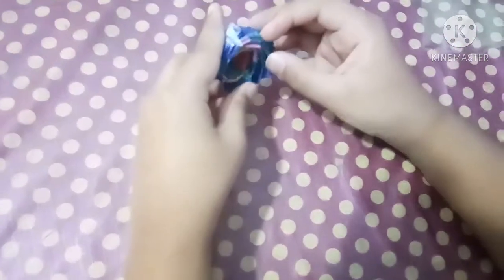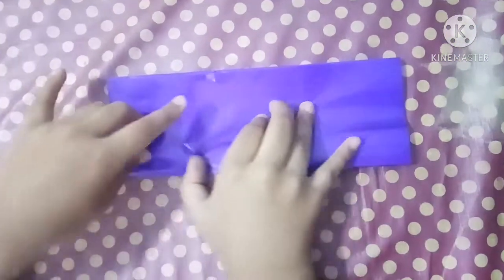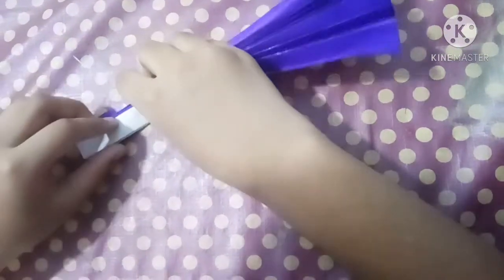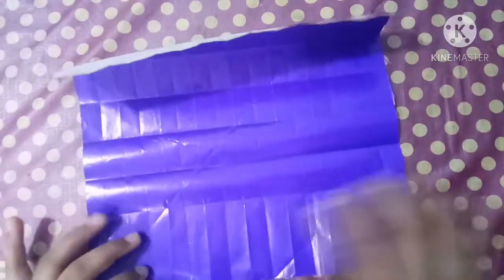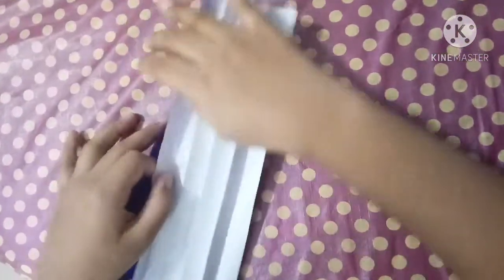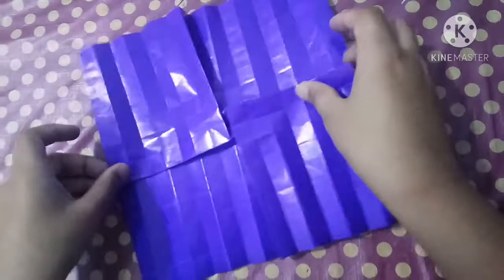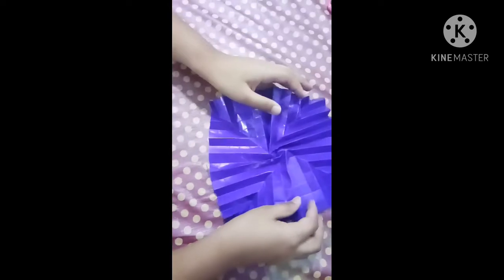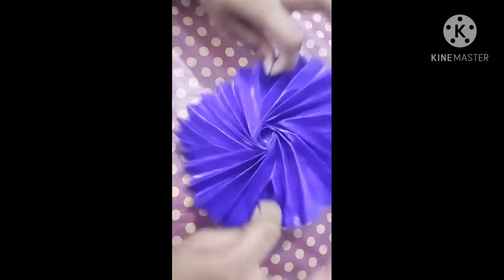How To make a 16x16 grid ISO area flasher